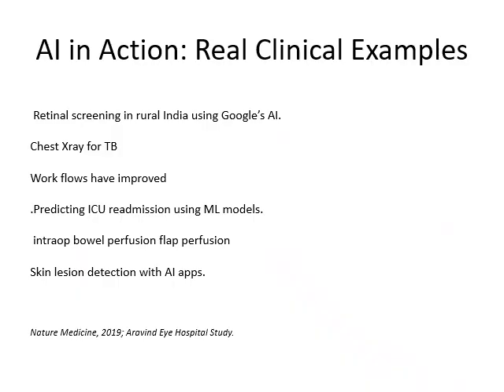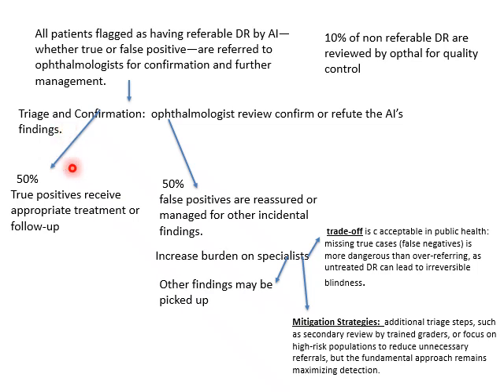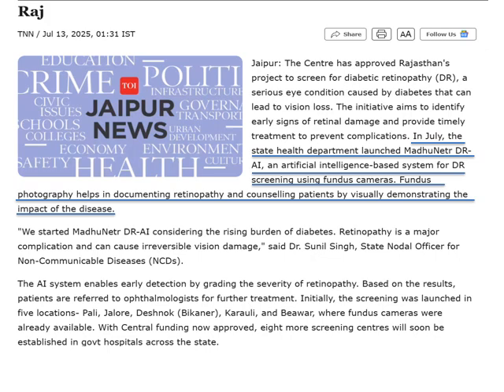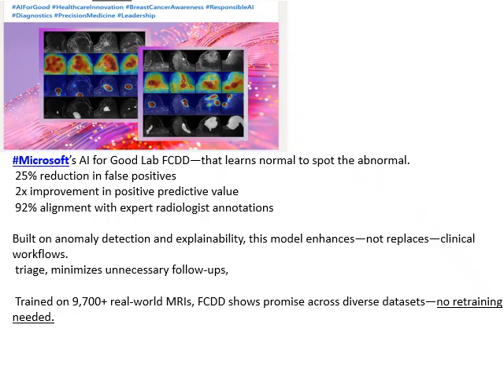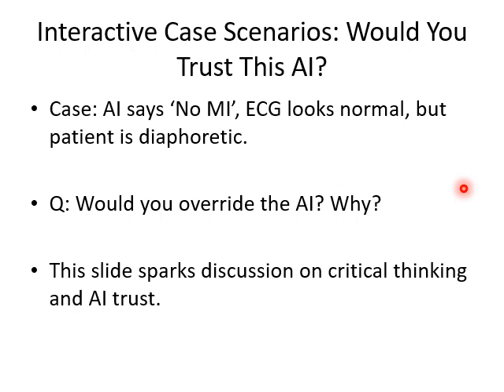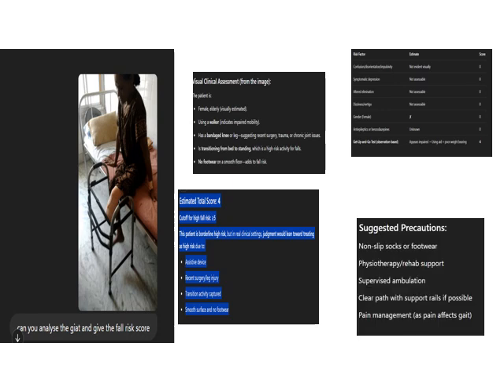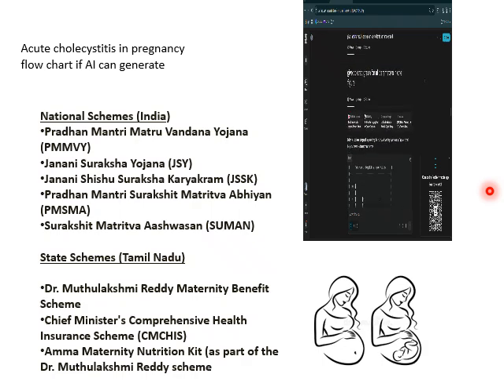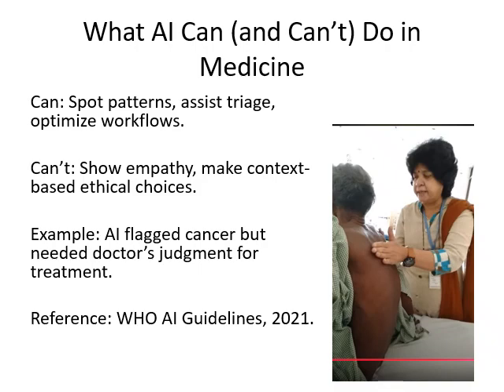Part 2 AI in medicine, "Where is AI actually working in our clinics and hospitals right now?"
As an educator, I've noticed a clear trend: medical students are not just curious about AI; they're hungry for its real-world, clinical applications. The question I hear most often is, "Where is AI actually working in our clinics and hospitals right now?"